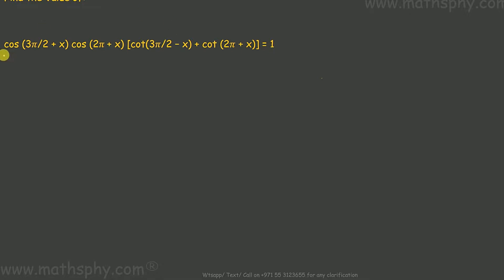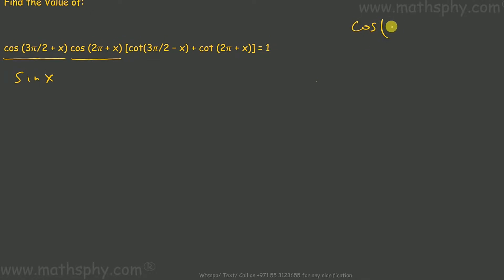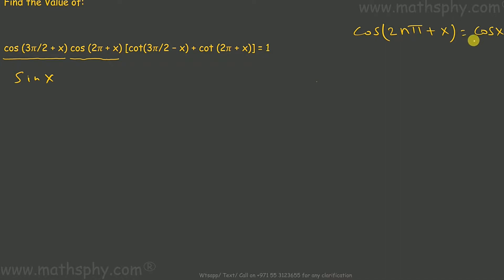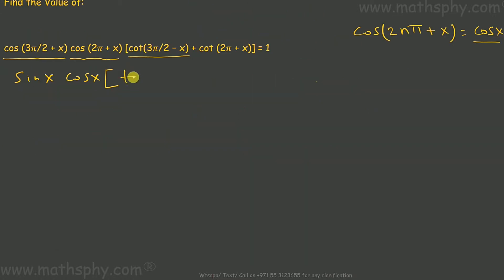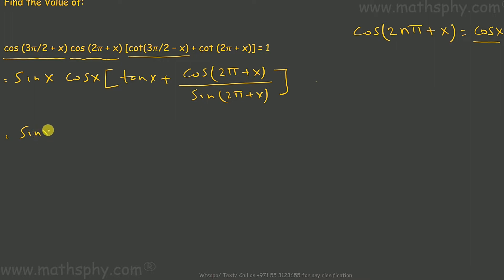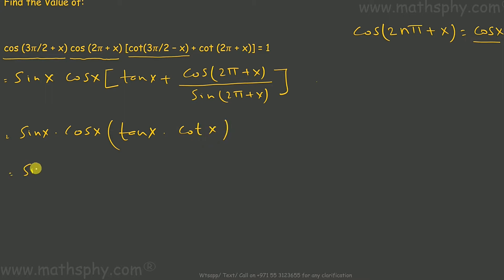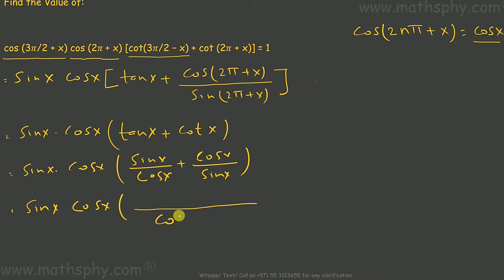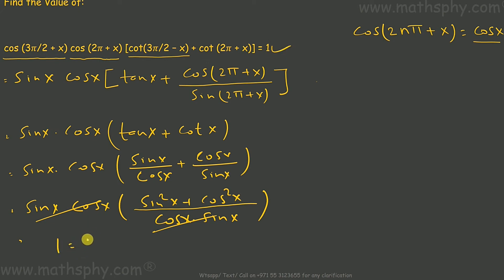TRIGONOMETRIC FUNCTIONS CLASS 11 EX 3.3 Q 9 NCERT CBSE ISC IIT JEE IMPORTANT QUESTIONS SOLUTIONS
Trigonometry IIT JEE MAINS Tough, Tricky Questions, Exemplar, IIT Previous Year Questions. cos(3pi/2 +x) cos(2pi + x) cot(3pi/2 - x) + cot(2pi -x) = 1

In all these videos on Trigonometric Functions I have always focused on explaining the basics and then solving the questions. My way of solving question will always refer back to the basics explained previously so that students can make the connect between basics and application of them.

Lets start:
Arc/ Angle and Radian
Relation between Degree and Radian
Radian measure/ Degree measure
If x increase or decreases by the integral multiple of 2\mathbit{\pi}, the value of sine or cosine functions do not change
sin(2n\mathbit{\pi} + x) = sinx , n \in Z
cos(2n\mathbit{\pi} + x) = cosx , n \in Z cos x  = 0, if x = 0, \pm\mathbit{\pi}/2, \pm\mathbf{3}\mathbit{\pi}/2, \pm\mathbf{5}\mathbit{\pi}/2,……i.e.., when x is an odd multiple of \mathbit{\pi}/2 .
cos x = 0 implies x = (2n + 1) \frac{\mathbit{\pi}}{\mathbf{2}}, where n is an integer
sin x  = 0, if x = 0, \pm\mathbit{\pi}, \pm\mathbf{2}\mathbit{\pi}, \pm\mathbf{3}\mathbit{\pi},……i.e.., when x is an integral multiple of \mathbit{\pi} .
Sin x = 0 implies x = n\mathbit{\pi}, where n is an integer
Sign of Trigonometric Functions
Cos (x + y) = cos x cos y – sin x sin y
Principal Solutions
General Solutions
Principal Solutions:
Given x value has solutions which are less than 2\mathbit{\pi} and more than or equal to 0, those solutions are called principal solutions:

3D Geometry Class 11th

Abhishek Agarwaal
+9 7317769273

cos (3𝜋/2 + x) cos (2𝜋 + x) [cot(3𝜋/2 – x) + cot (2𝜋 + x)] = 1